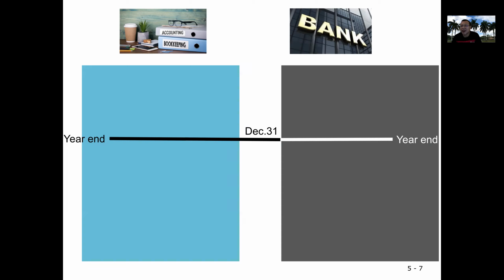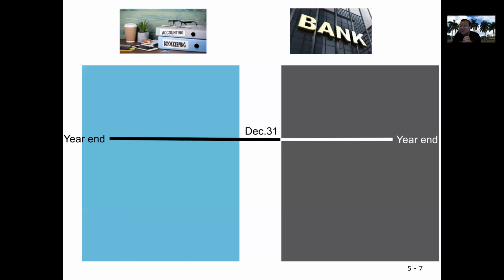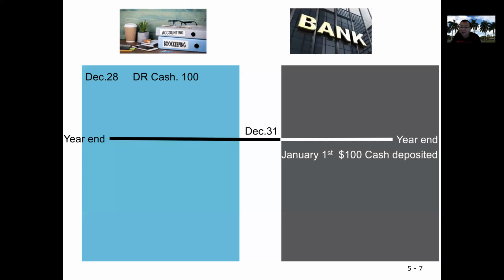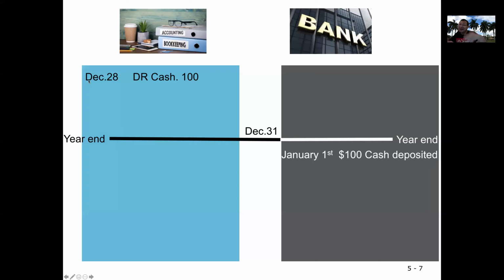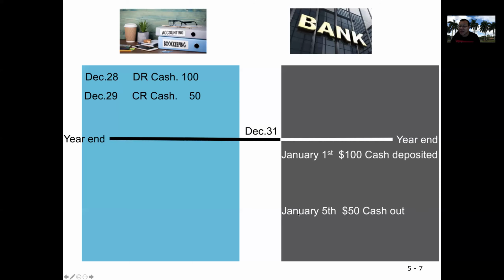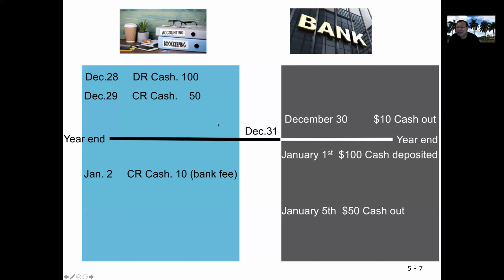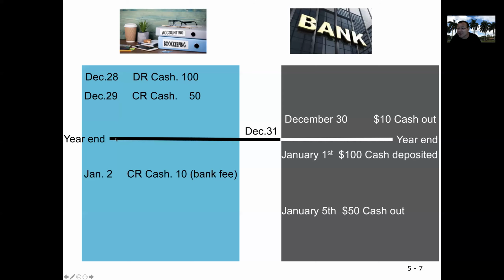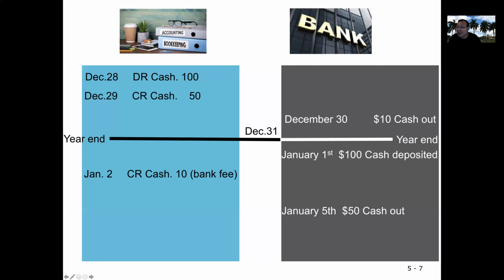bank reconcilation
bank reconciliation